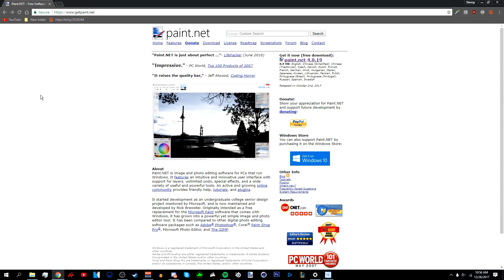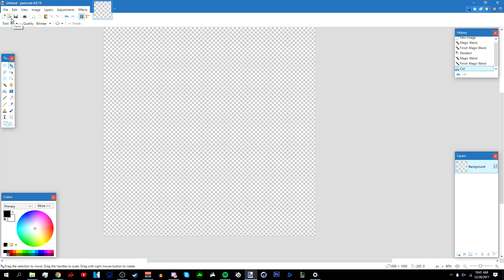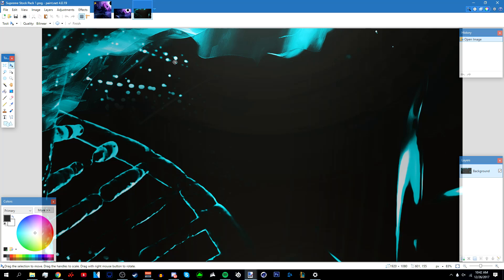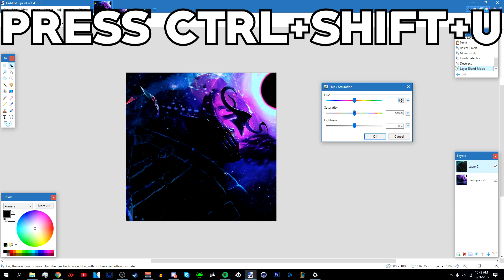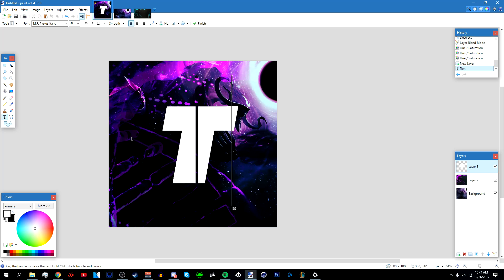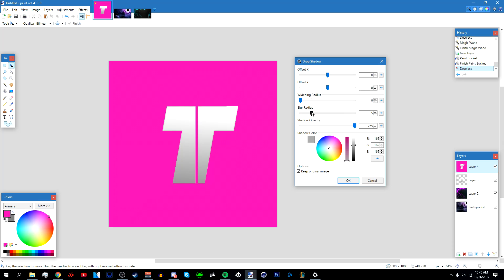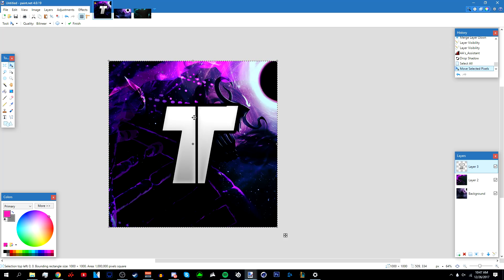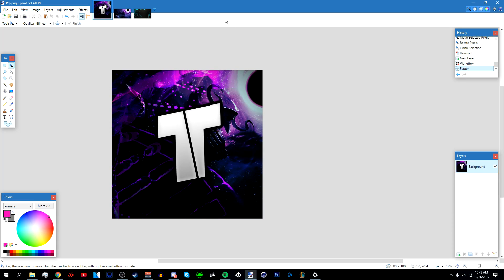How to Make a YouTube Profile Picture/Icon with Paint.net Part 5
This is a tutorial on how to make a YouTube Gaming Profile Picture/Icon using a free program called paint.net. If you have any suggestions for me, tell me please!

DOWNLOADS & LINKS!

►Wallpaper/Background that I used in the tutorial video (League of Legends Wallpaper)

►PRE-MADE PAINT.NET TEMPLATE (IF YOU DON'T WANT TO FOLLOW THE TUTORIAL & YOU'RE LAZY)